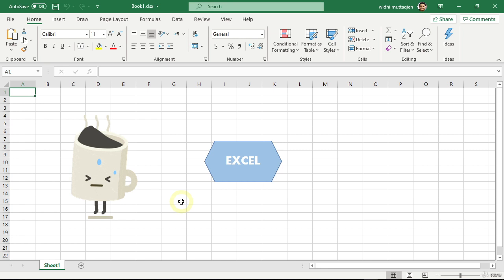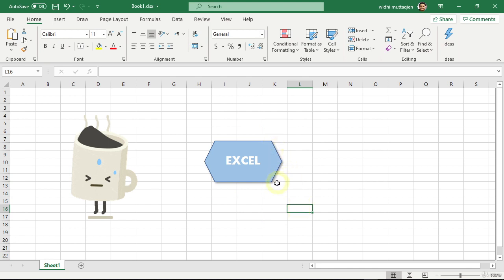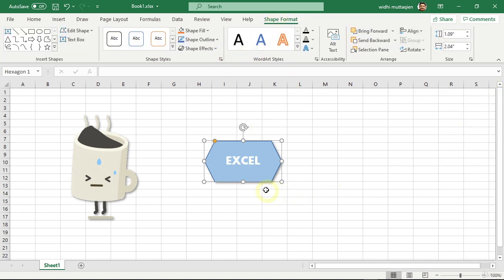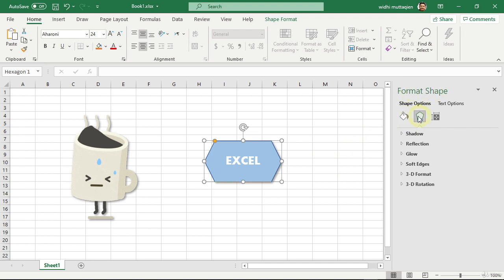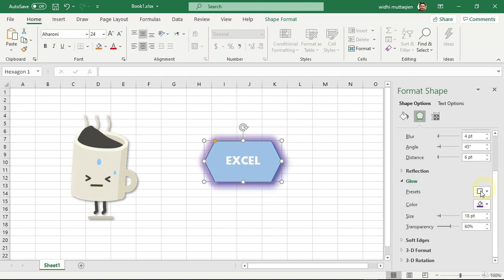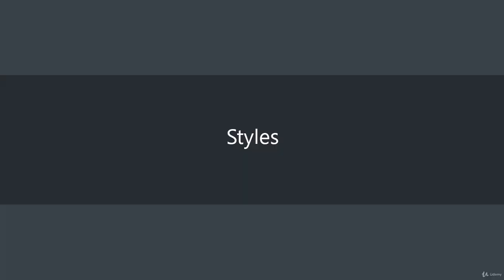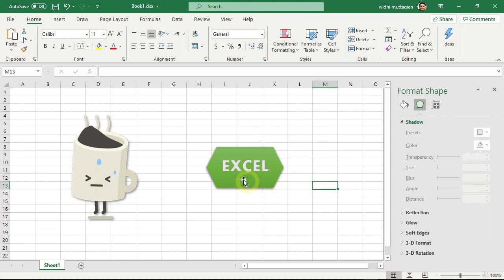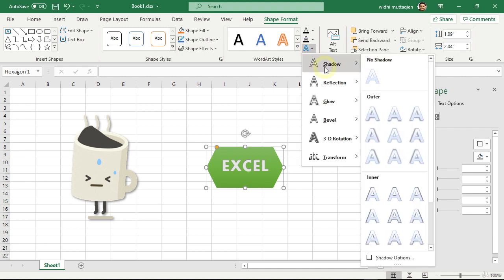10 Effects and Styles